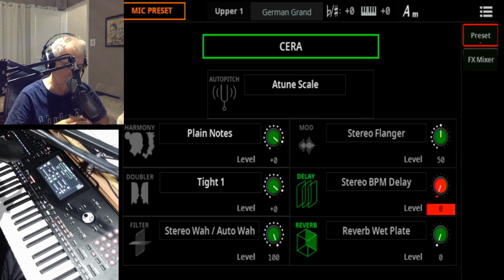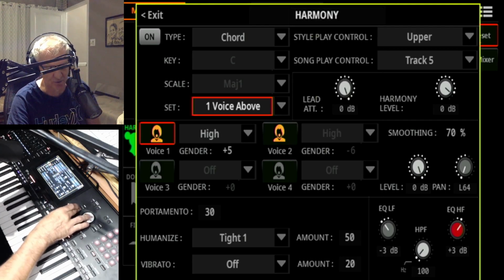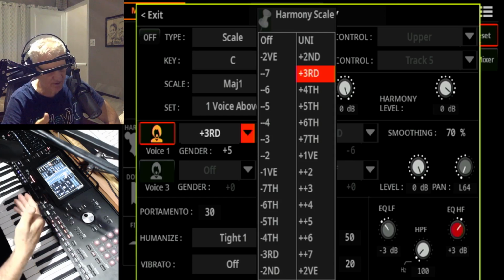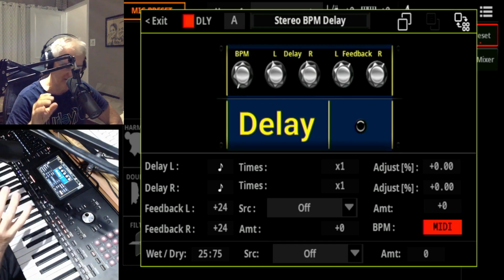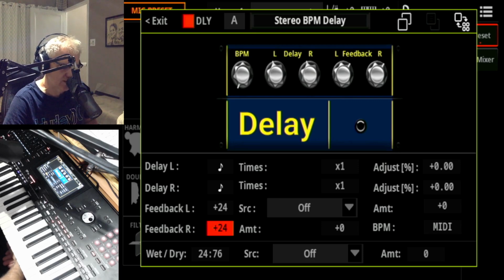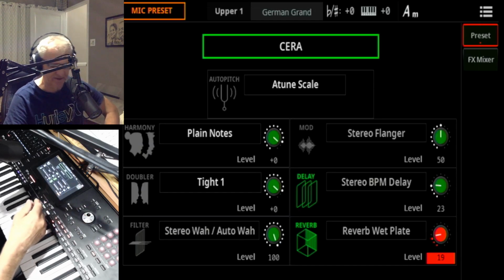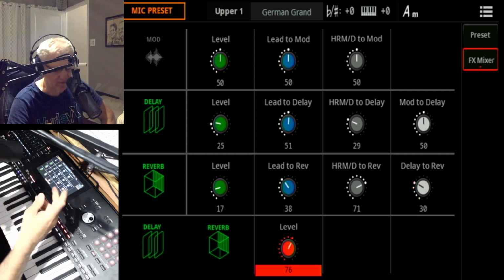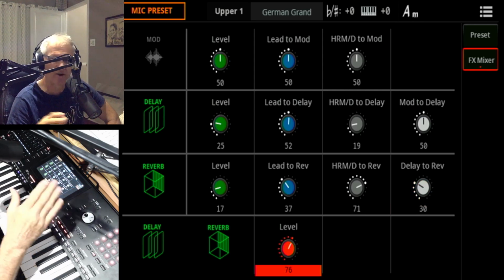Korg PA5x Mic Presets Setting